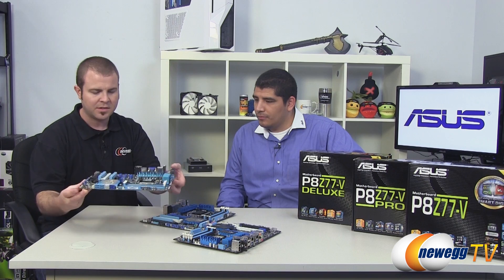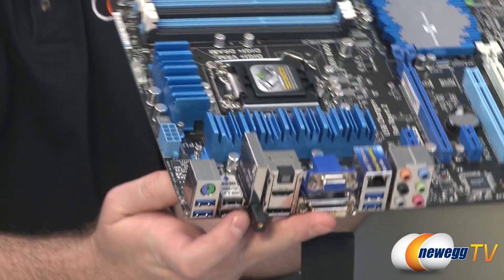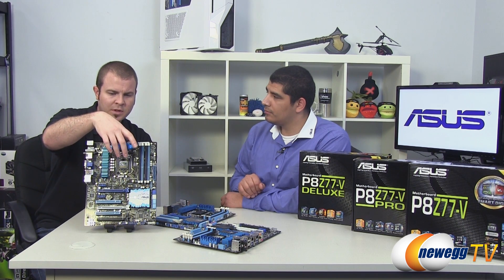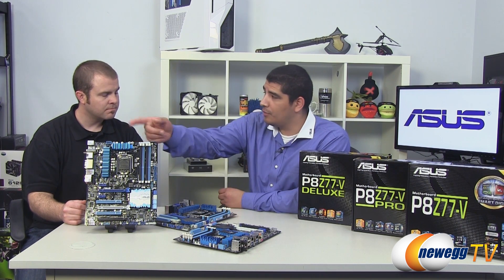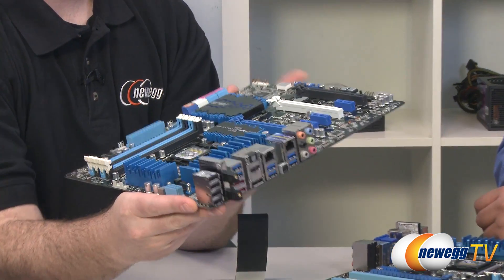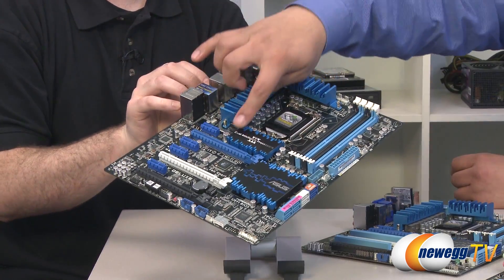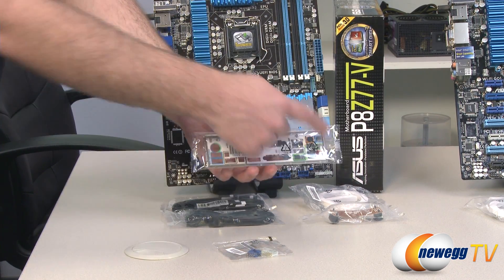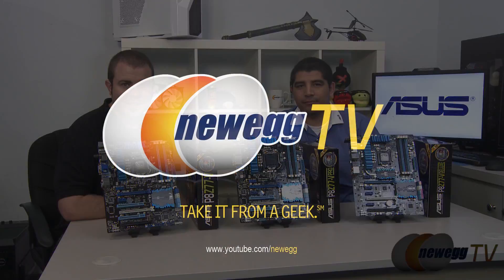Newegg TV: ASUS Z77 Motherboards Detailed - Mainstream Channel Boards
P877-V 02:17 | Pro 06:58 | Deluxe 08:40

Today we're back again with the infamous J.J. from ASUS, to provide some more detail on the ASUS Z77 "channel motherboards" lineup. These are the black, white & blue motherboards from ASUS, which includes the P8Z77-V, P8Z77-V LK, P8Z77-V LX, P8Z77-V LE, P8Z77-V Pro, and P8Z77-V Deluxe.

- Credits -
Camera: Kyle, Anna, Mr. Lam
Editing: Kyle, Anna
Host: Paul
Special Guest: J.J. from ASUS